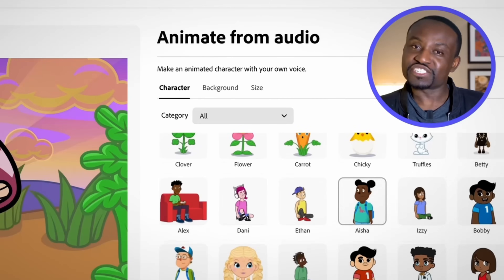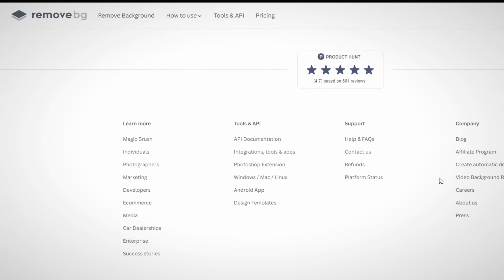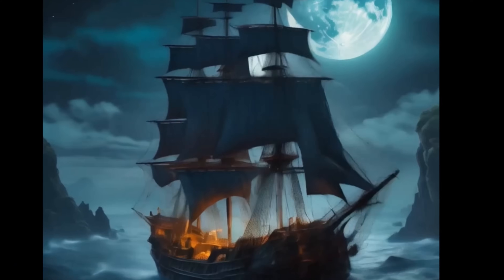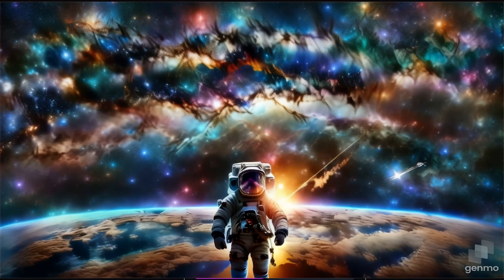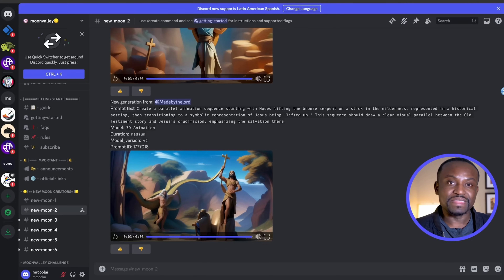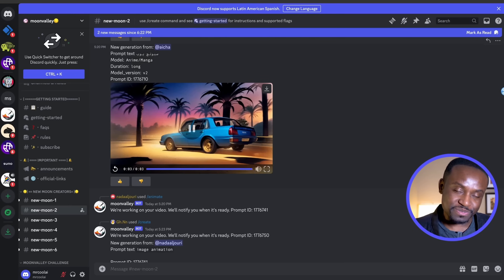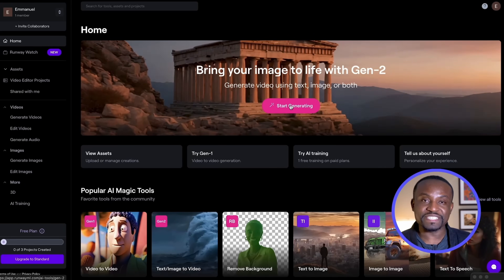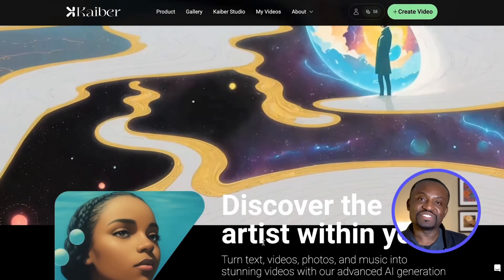Top 15 Free AI Animation Tools To Bring Your Animations To Life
Discover the top 15 AI-based animation tools that can bring your animated projects to life! From animating pictures to creating short films, these tools are perfect for both work and fun. Join me as I explore each tool and show you how to kickstart your next animated venture.

Chapters
0:00 Intro
0:22 Animate from Audio
1:08 Animated Drawings
2:05 Image to Video Generators
2:17 PromeAI
3:09 Genmo
3:30 Leiapix
4:03 Moon Valley
5:27 Pika
6:15 Runwayml
6:55 Video to Video Animations
7:15 Kaiber
8:15 DomoAI
9:04 Lensgo
10:03 Lip Sync & Talking Head Animations
10:22 D-ID
10:51 Heygen
11:10 Vidnoz
11:45 SadTalker
12:40 Lalamu

MY TOOLS
TOOL TO GROW YOUR  YOUTUBE CHANNEL